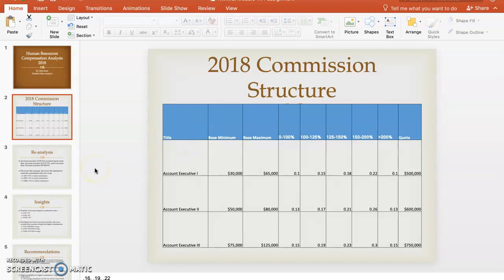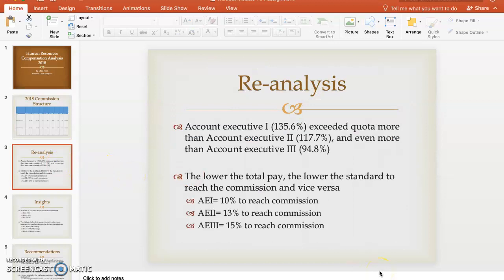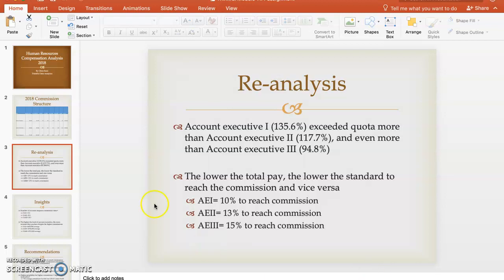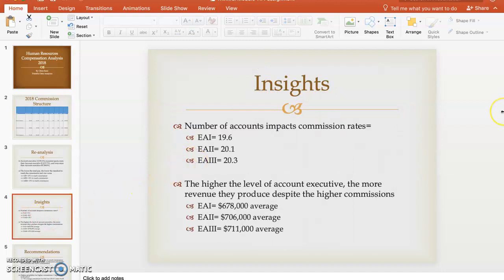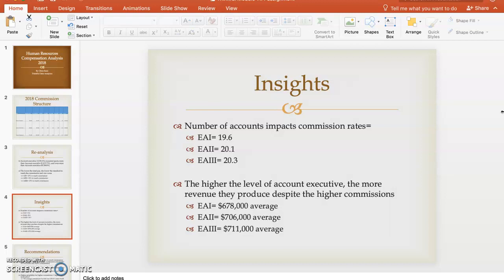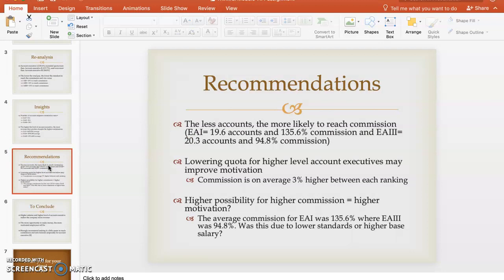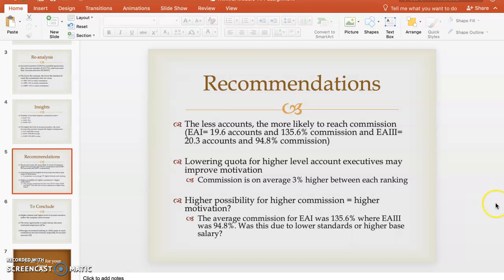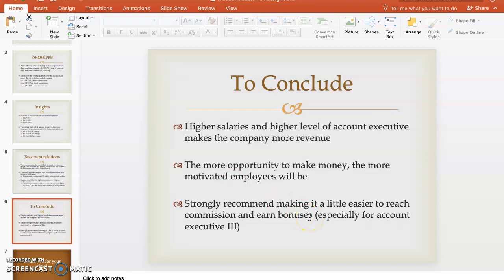Recording #3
Thinkful compensation rate screencast video